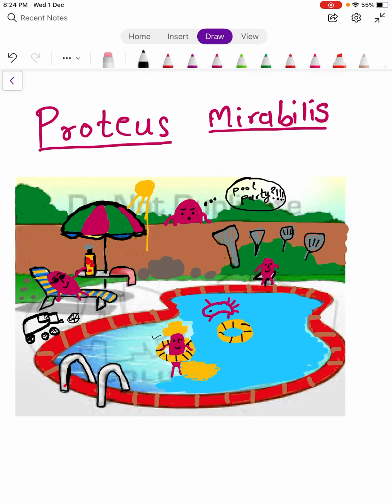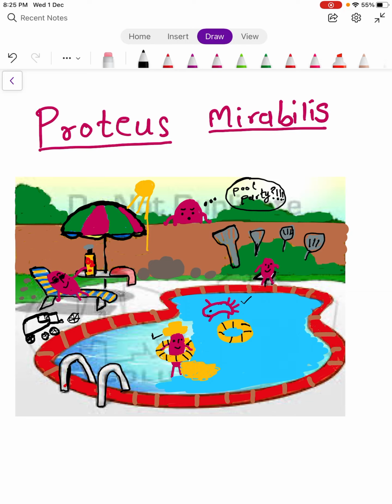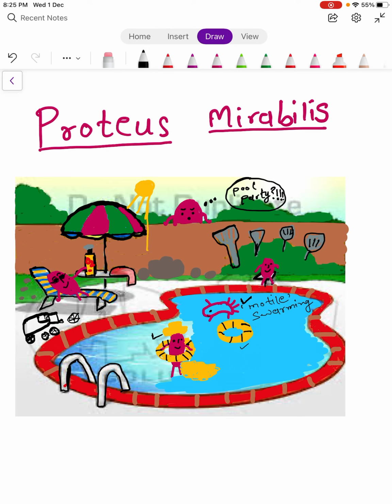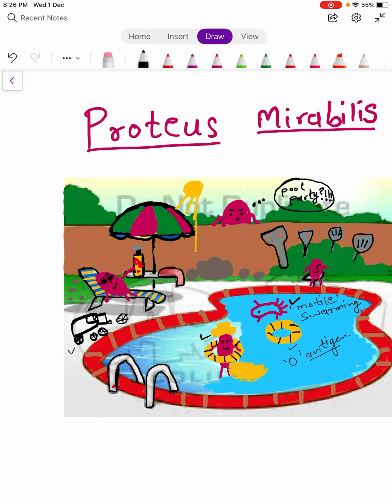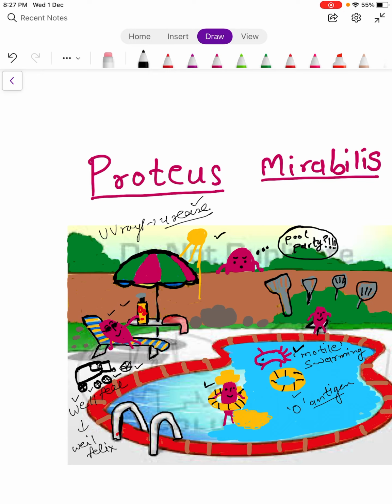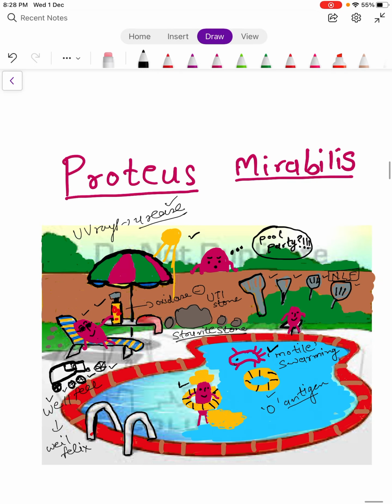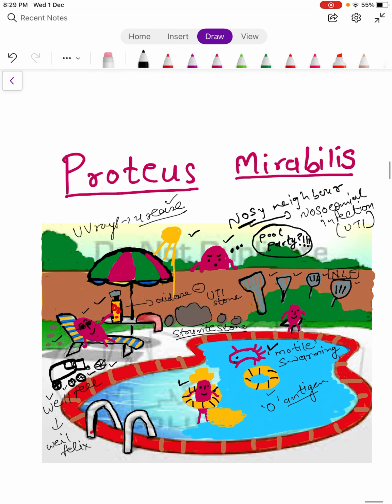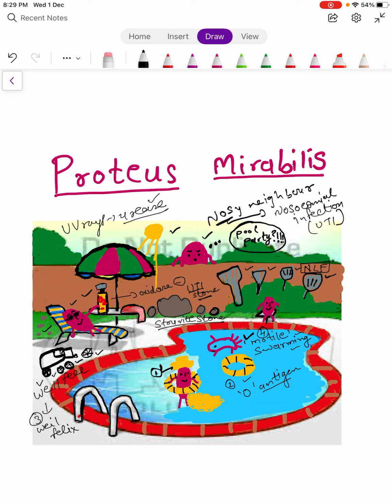Picture mnemonic- proteus mirabilis